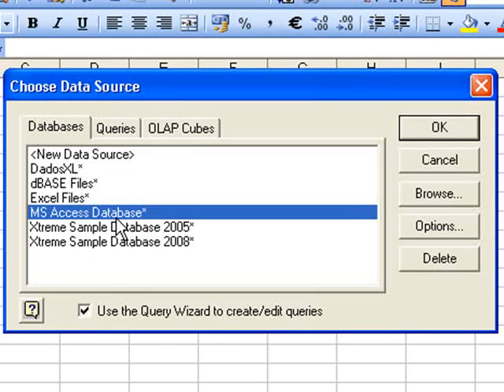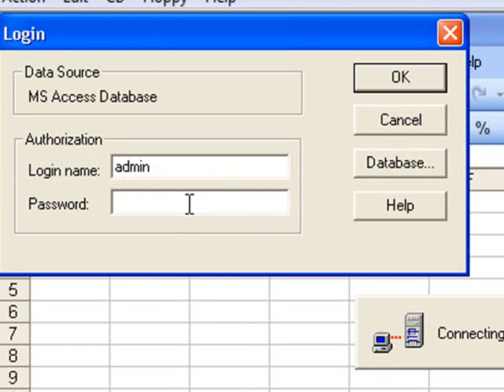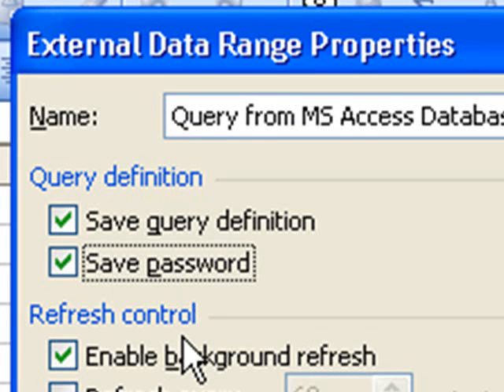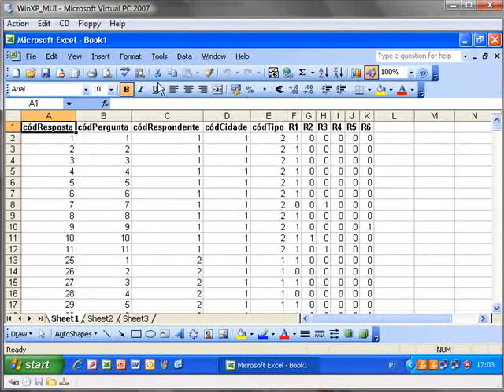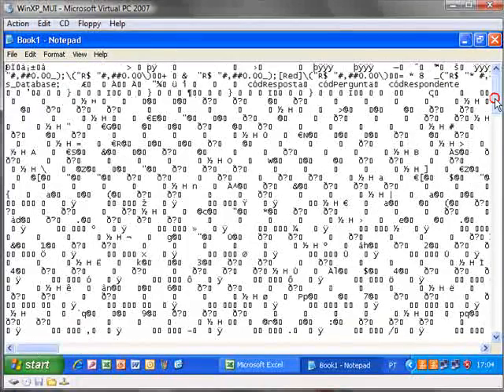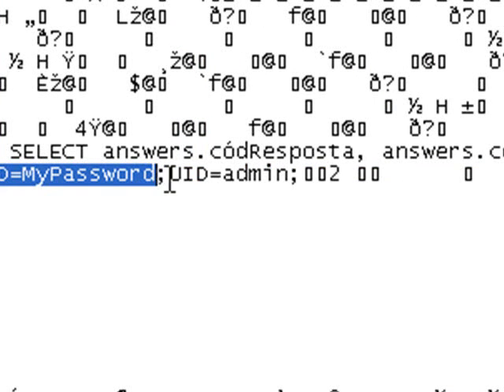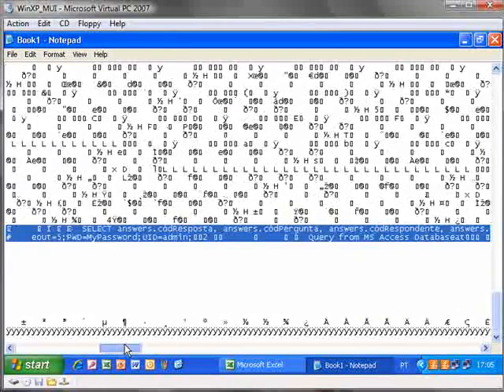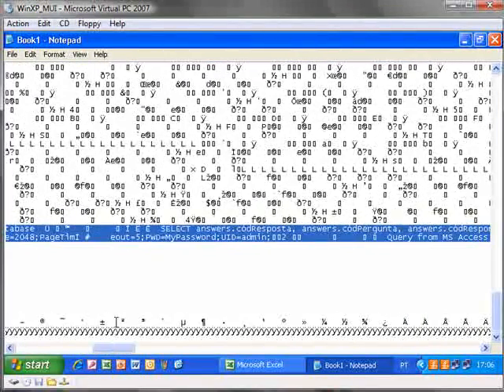Excel: Database security problem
In this short video, I show you a security issue when saving password together with a database query.